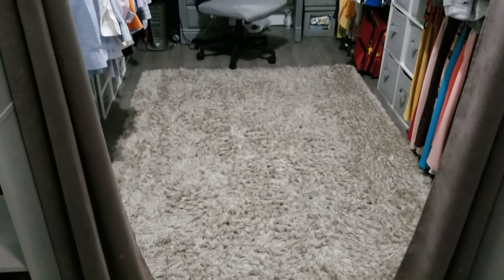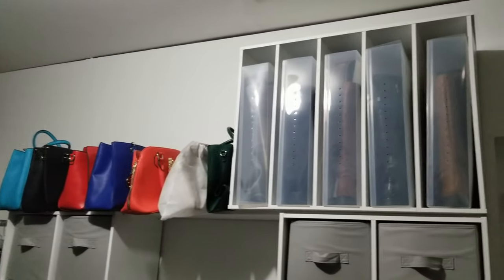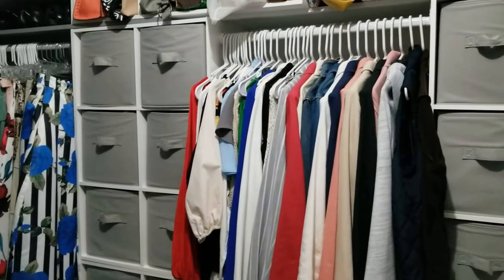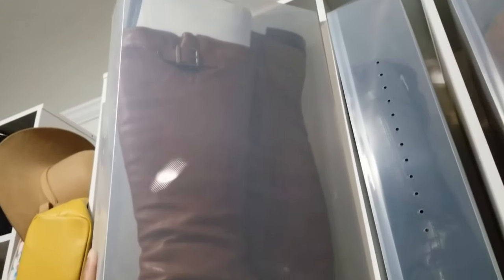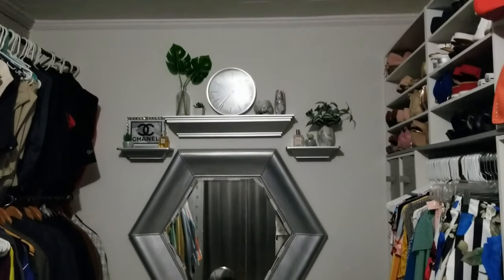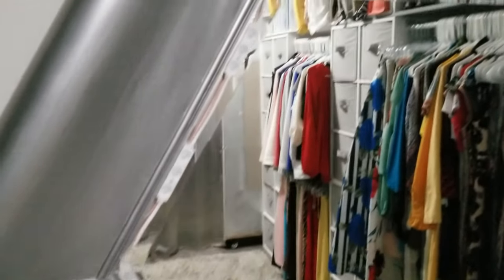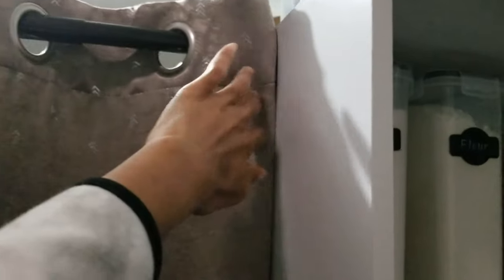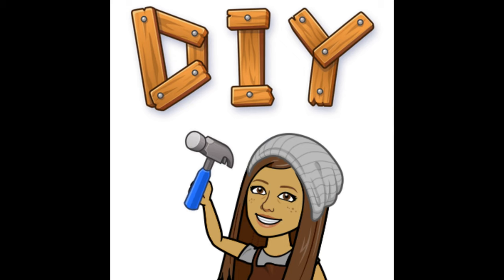DIY Custom Closet Using Items from Walmart, Target & Amazon! (Updated Video)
In this video I updated my DIY closet organization system using items from Walmart, Target and Amazon.  These storage solutions are regular stock items from Walmart, Target, and Amazon.  They are affordable and easy to assemble.  Declutter your closet, make a custom closet and organize your closet with these hack and tips.